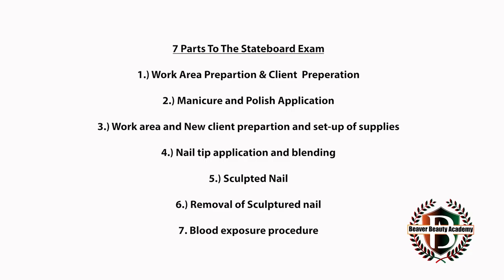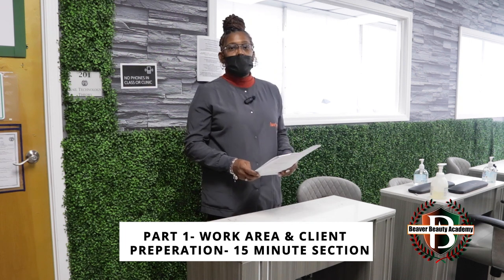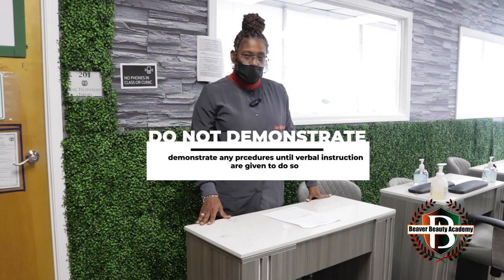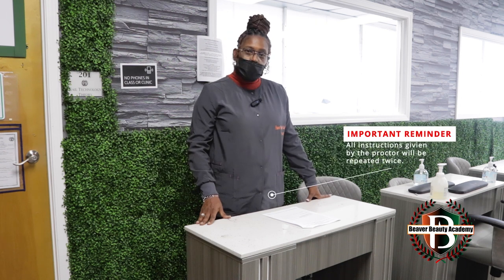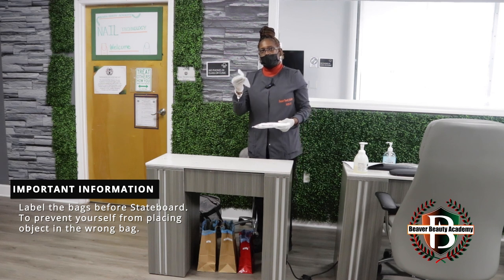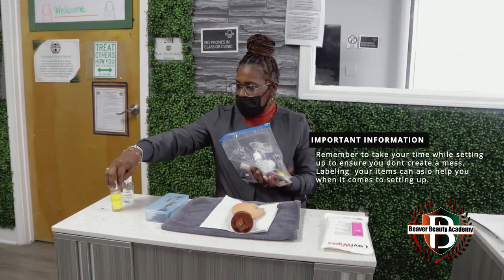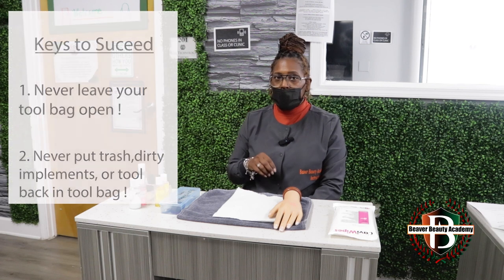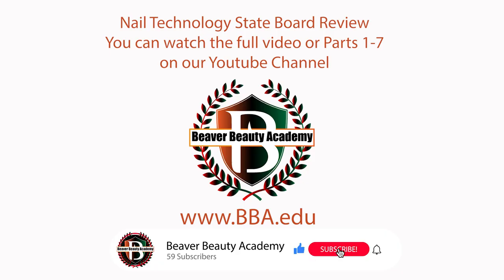1 of 7 Parts - Georgia Nail Technician state board Exam Practice Test Review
Beaver Beauty Academy
BBA.EDU
1999 Candler Rd #103, Decatur, GA 30032
Beauty & Career Trade School in the Decatur, Georgia

(All Content Provided by our Film Department, Ran By  @ShotByMK  )